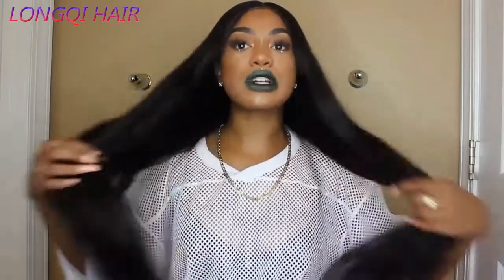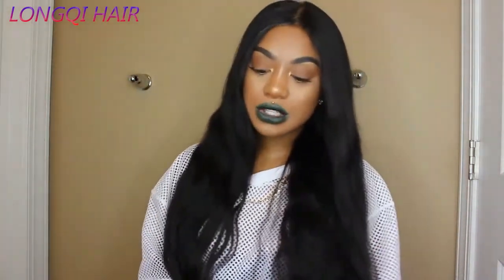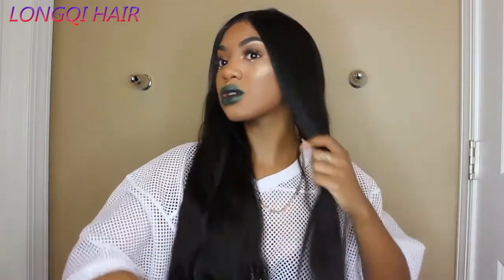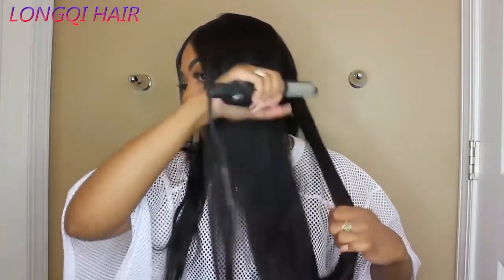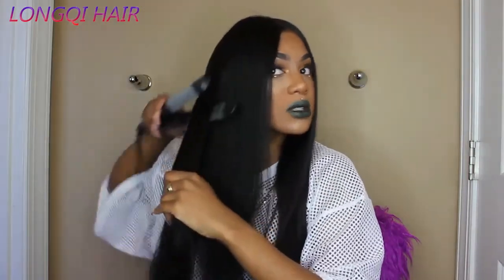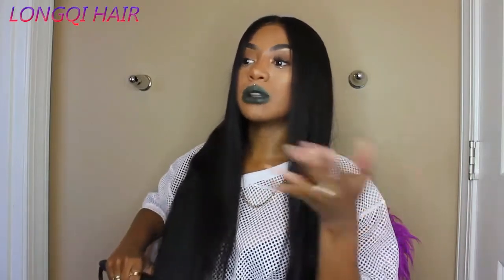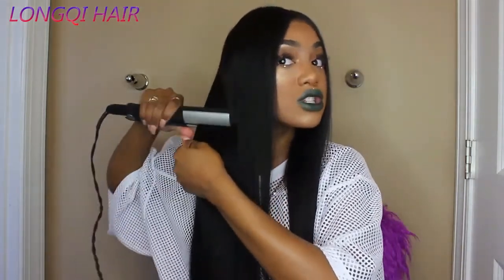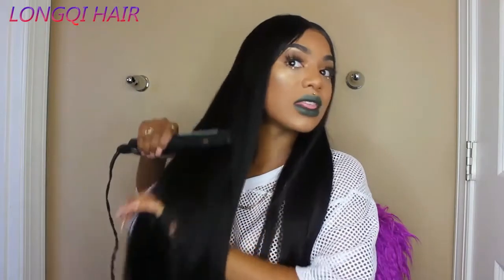BRAZILIAN LONG STRAIGHT STORY/FT LONGQI HAIR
Hair in the video: Brazilian straight 30*4 with 20 frontal